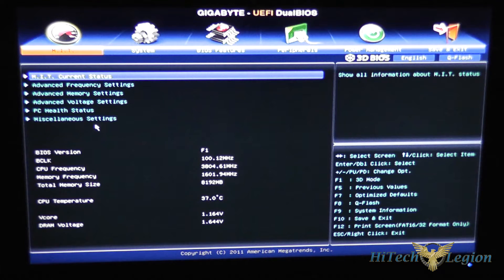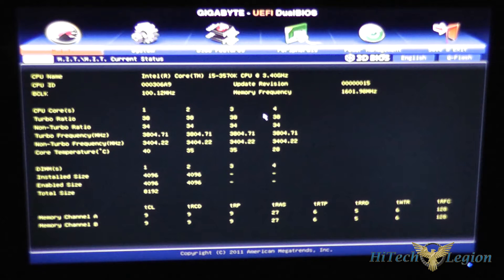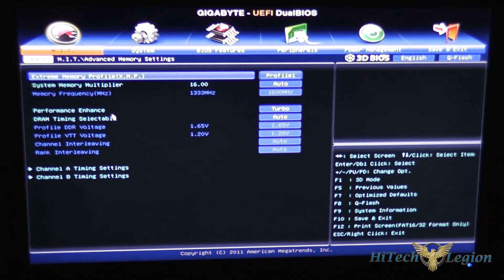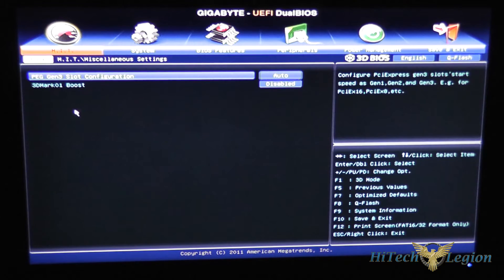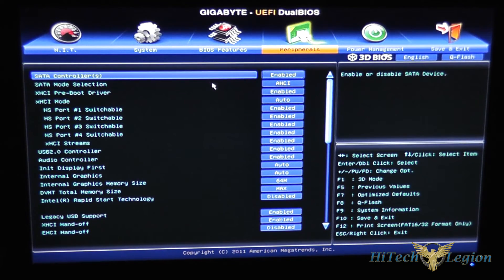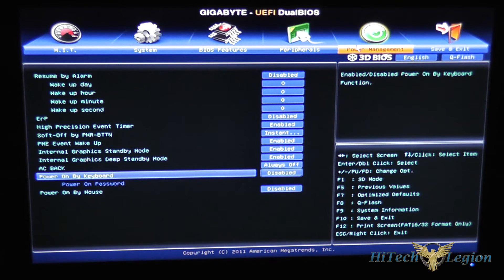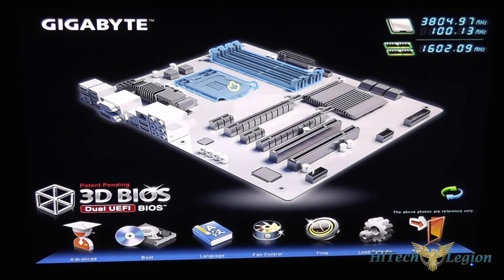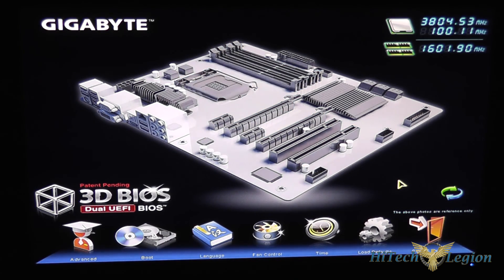Gigabyte Z77X-UD4H Motherboard UEFI BIOS Tutorial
UEFI BIOS tutorial for the Gigabyte Z77X-UD4H Motherboard.
The Gigabyte Z77X-UD4H motherboard is a standard ATX form factor with support for second and 3rd generation Intel processors.

Gigabyte has designed the Z77X-UD4H with mainstream users in mind providing video outputs for VGA, DVI-D, HDMI, and DisplayPort. Gigbyte's Ultra Durable 4 Technology is on board, which features their 2X Copper PCB, Glass Fabric PCB for humidity protection, High ESD Resistance ICs, and All Solid Caps. The Ultra Durable 4 Technology means that in the end the motherboard will last longer and higher overclocks can be achieved. The UD4H motherboard has a Gigabyte's 3D UEFI DualBIOS so that recovery is possible in the event of a failure. Other features include Gigabit LAN,  2-Way CrossFire and SLI support, 8 Phase Power design, Lucid Virtu GPU Virtulization support.

2013 HiTechLegion.com